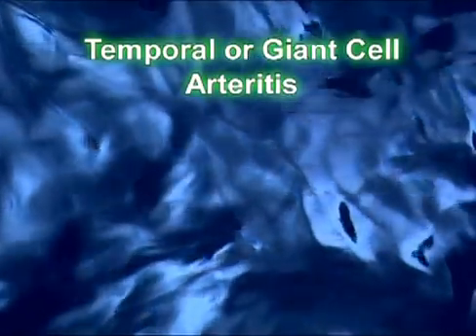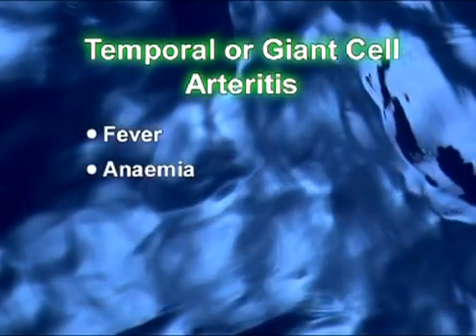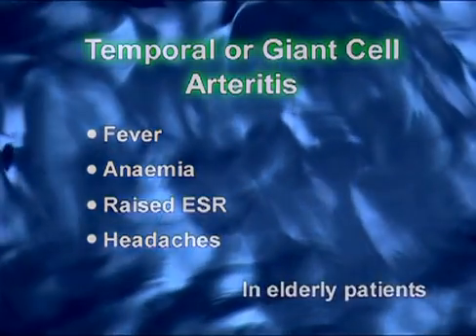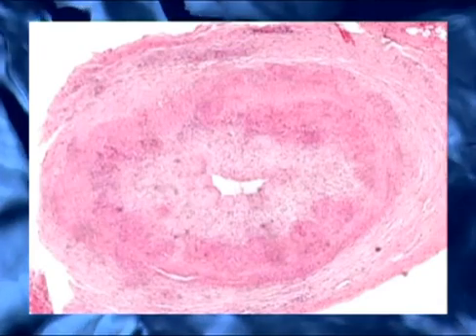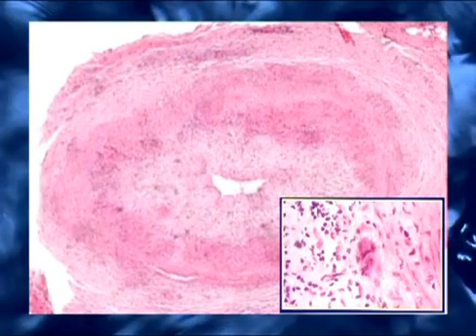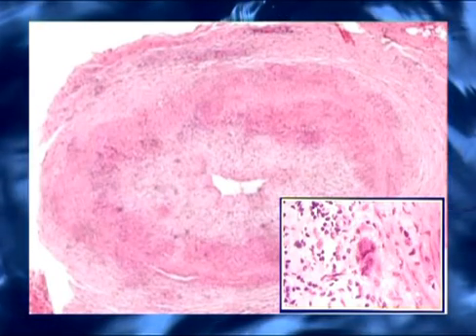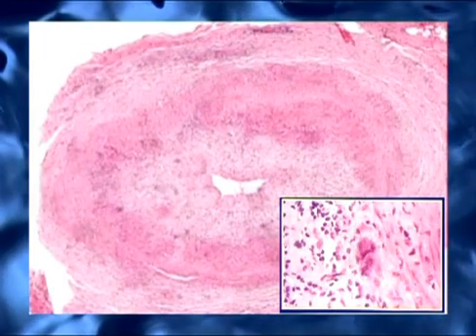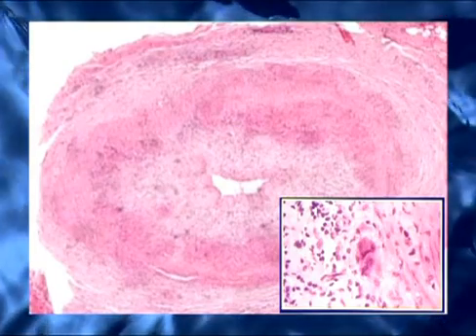Temporal Artery Biopsy